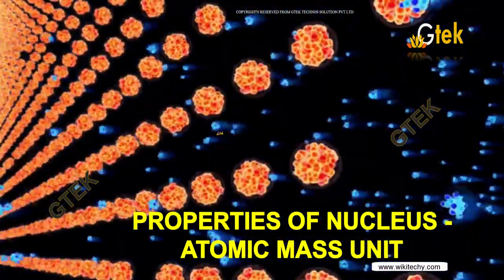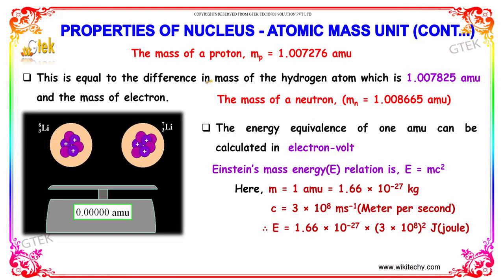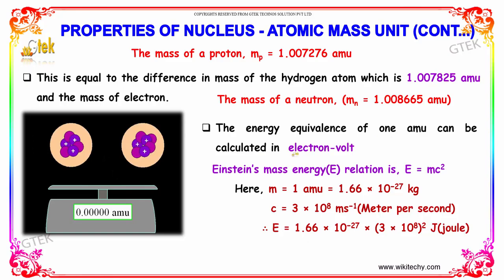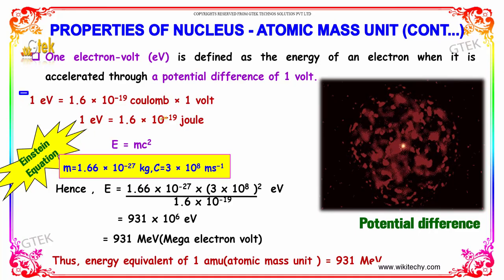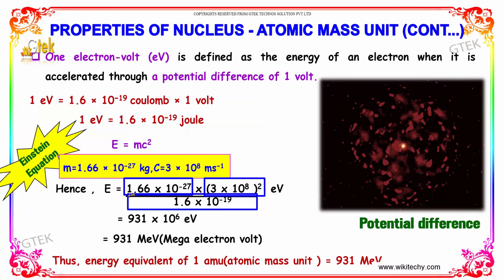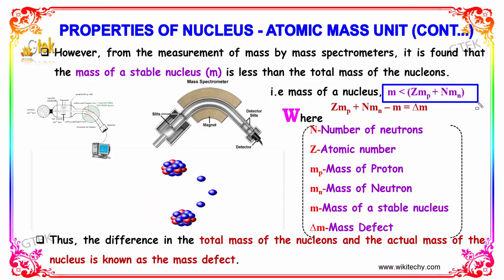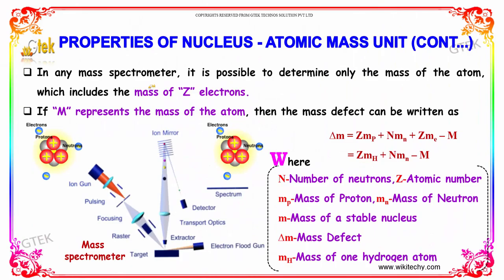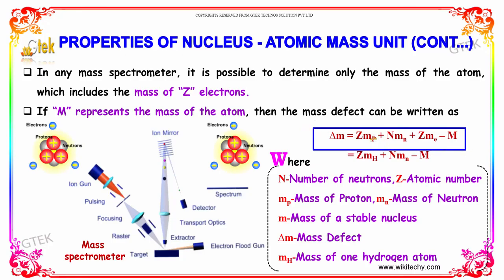Properties of Nucleus Atomic Mass Unit | Nuclear Physics|class 12 physics notes lectures|CBSE|IITJEE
Properties of Nucleus Atomic Mass Unit | Nuclear

Protons and neutrons have almost the same mass, while the electron is approximately 2000 times lighter.Protons and electrons carry charges of equal magnitude, but opposite charge. Neutrons carry no charge

Pre-primary
Primary
Middle/ upper-primary
Senior secondary
inter college